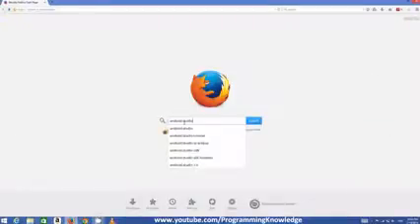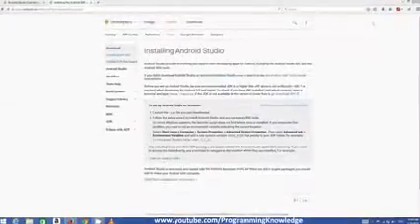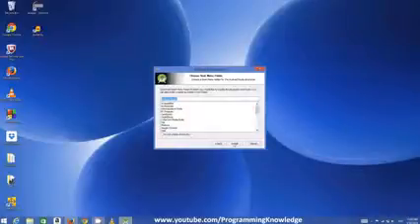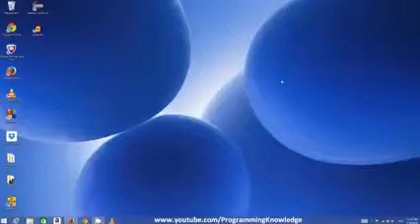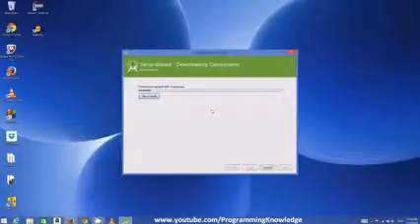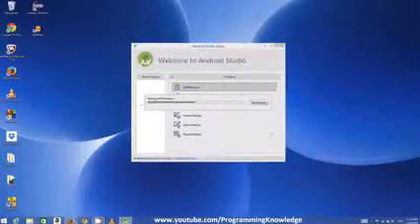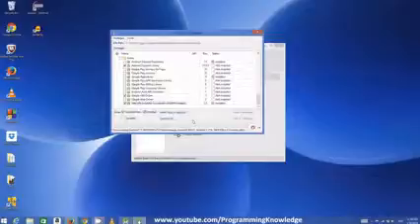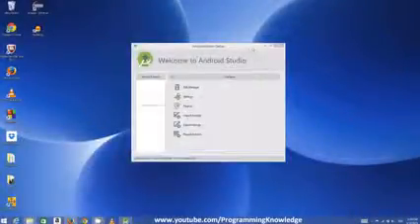Android Tutorial for Beginners 2 # How to install Android Studio